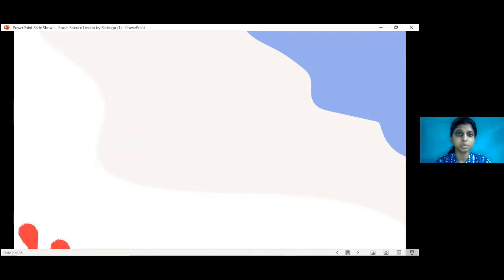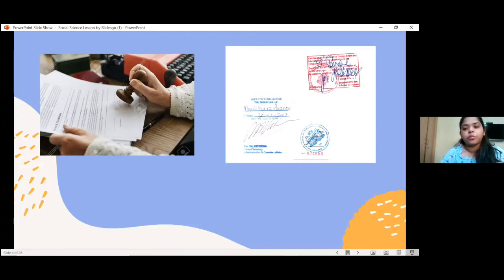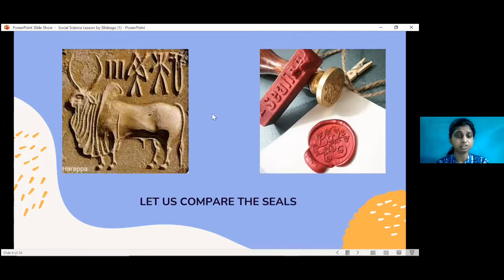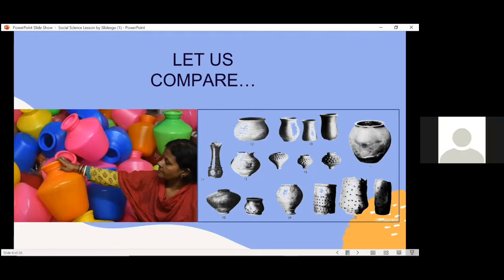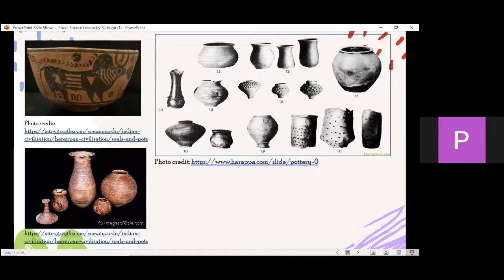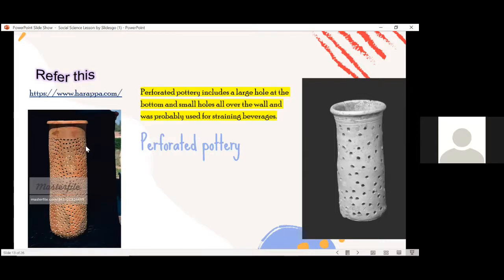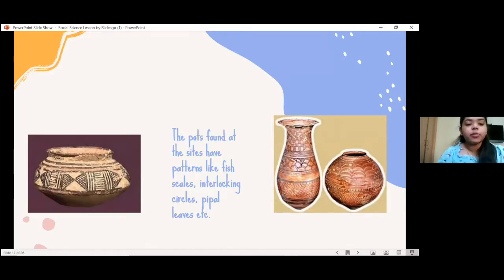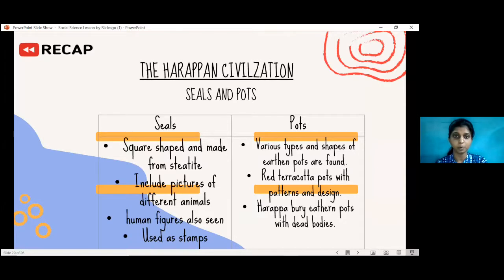Harappan Civilisation_Seals and Pots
Seals and Pots are two forms of art found at Mohenjo-daro and Harappa in the lesson 'The Harappan Civilisation'.
This is one of my Internship lessons with my peers at St. Xavier's Institute of Education.